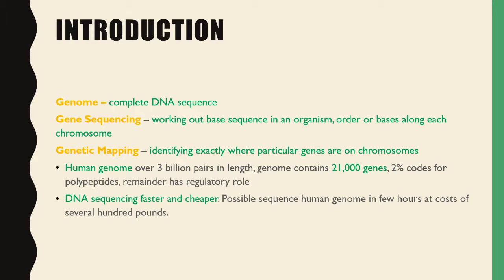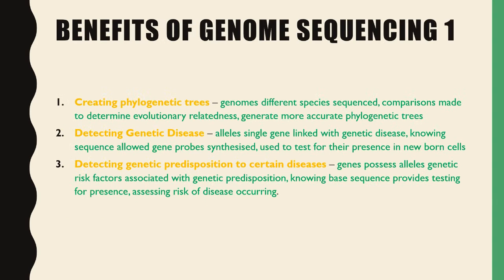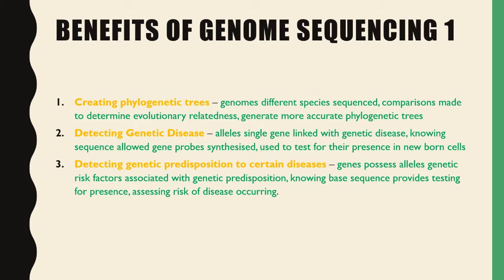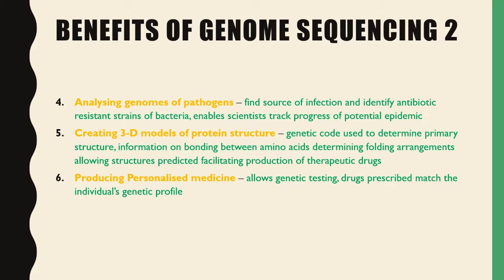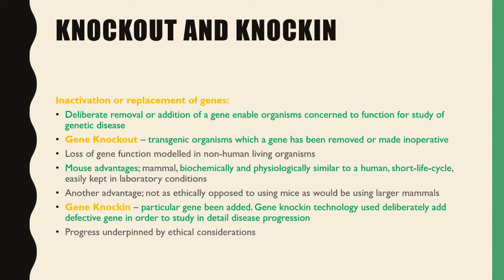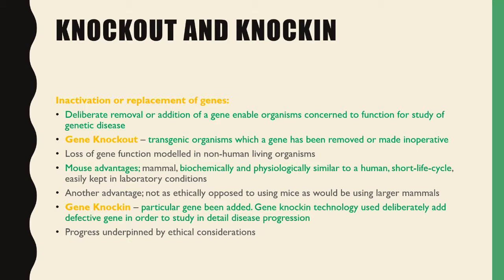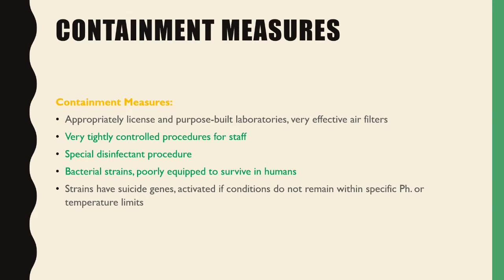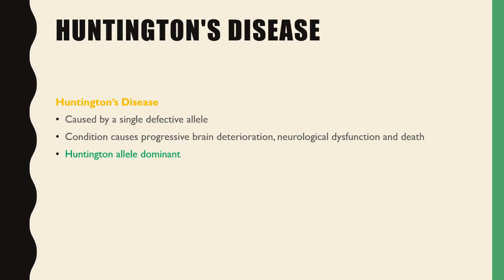A2:2 Biology - Gene Sequencing